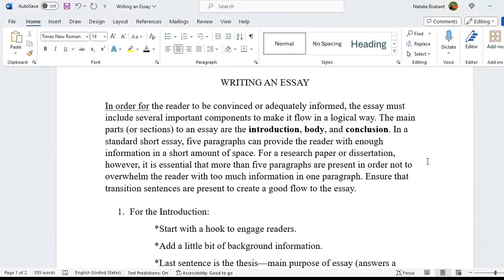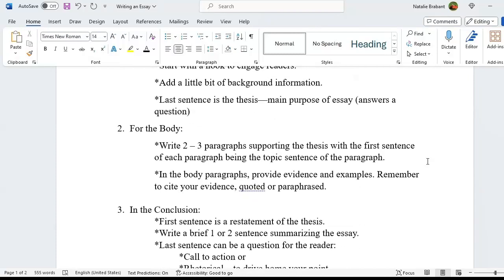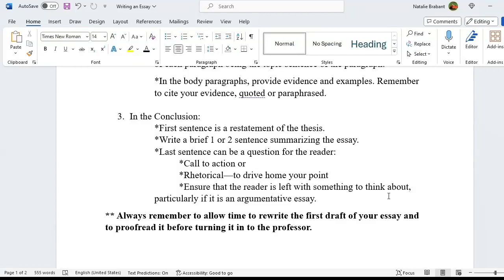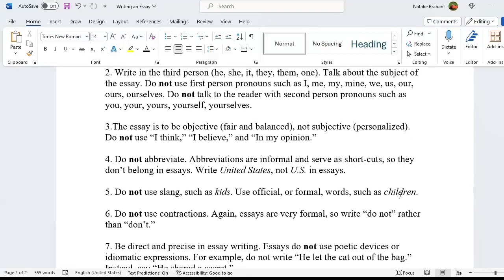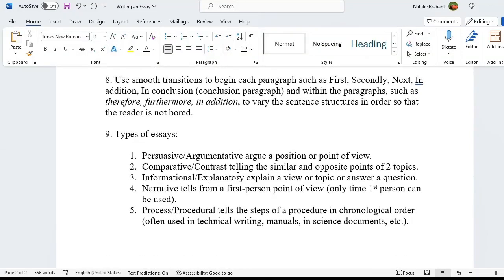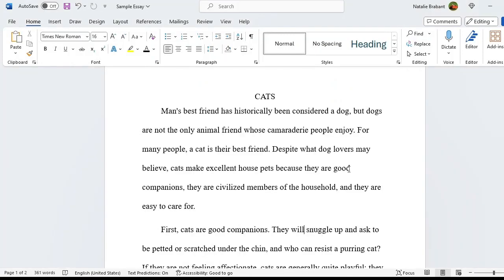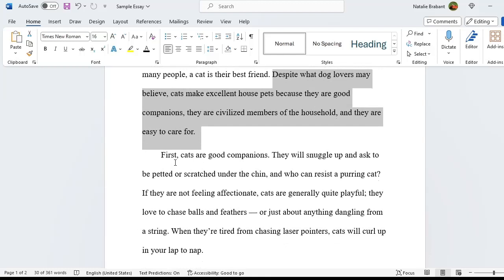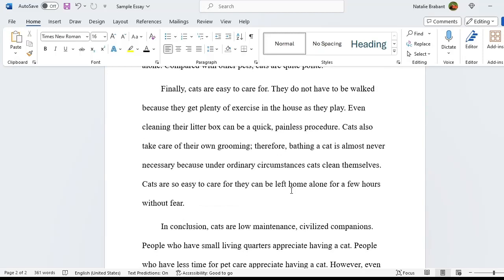How to Write an Essay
I will demonstrate how to introduce your main idea in the introduction, support it with evidence in the main body, and conclude it.